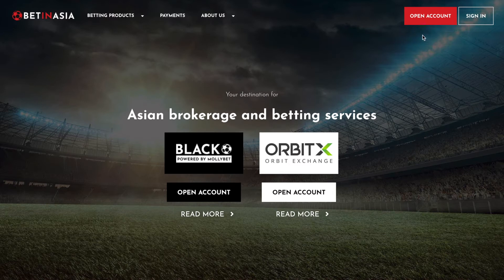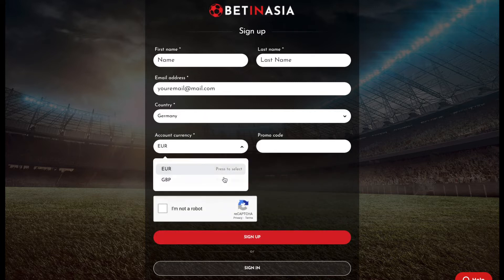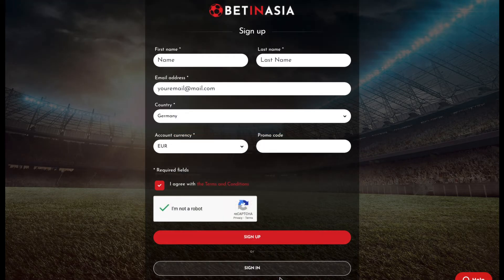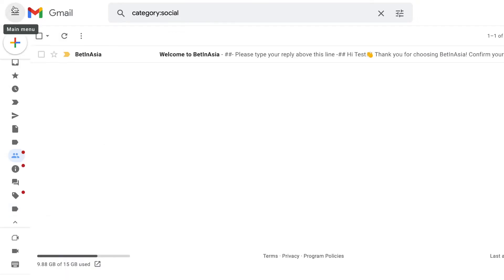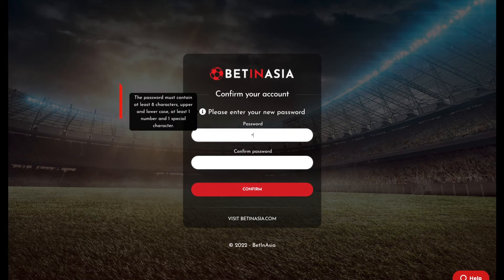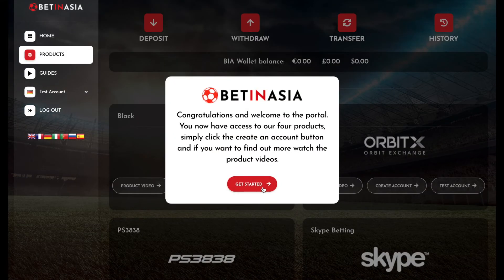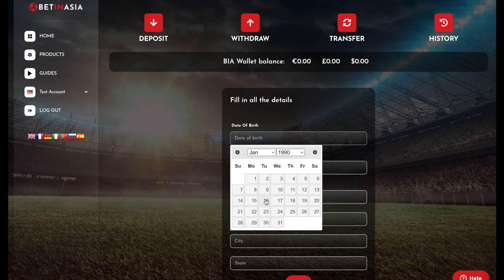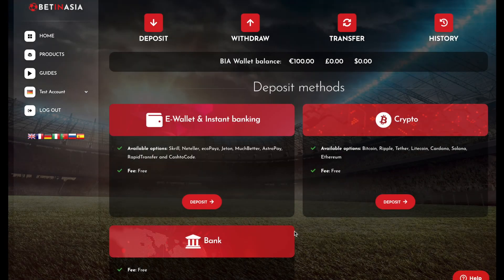How to register and sign up for BetInAsia account? New Design.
Learn how to register or sign up for a BetInAsia Portal account. The new and improved BetInAsia Portal design changes are included in this video.
Our dedicated customer support team will assist you immediately.